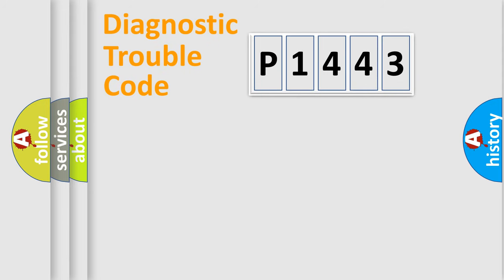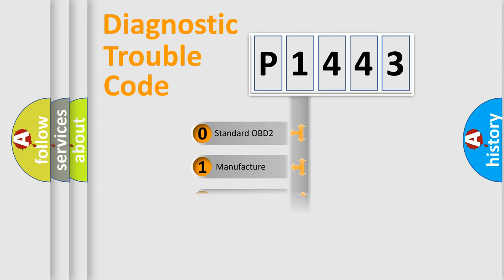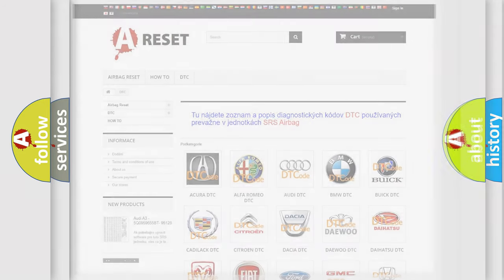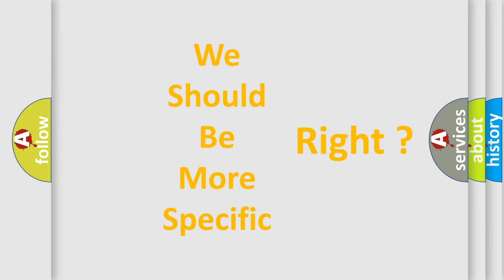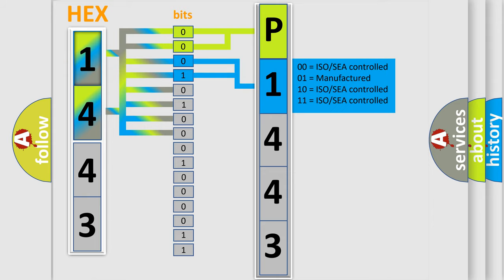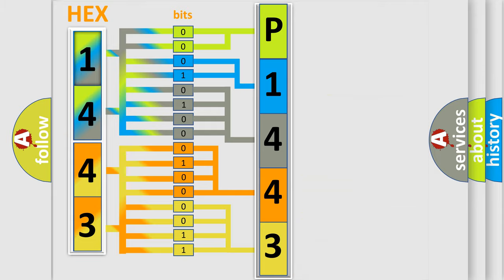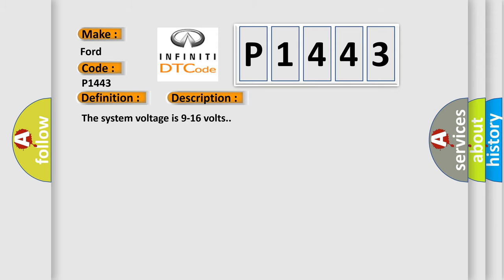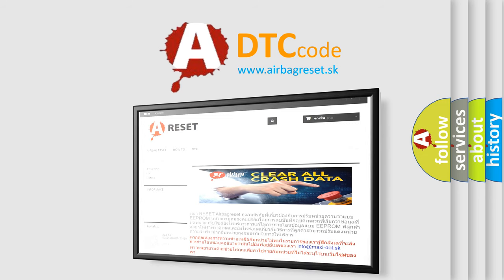DTC Ford P1443 Short Explanation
Contents:
0:21 Basic DTC analysis according to OBD2 protocol standard.
1:48 Insight into programming
2:58 A diagnostically understandable description of the Diagnostic Trouble Code
3:05 Basic error definition

Make:
Ford
Code:
P1443
Definition:
Passenger Door Ajar Circuit
Description:
The system voltage is 9-16 volts.
Cause:
The BCM detects a short to ground in the passenger door ajar circuit for longer than 10 minutes.